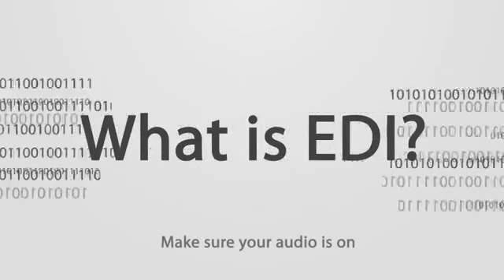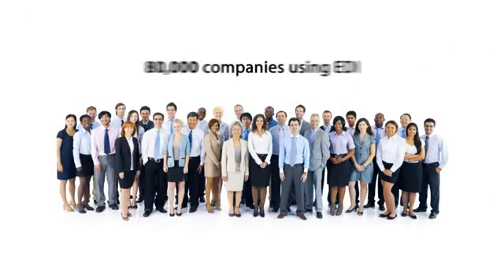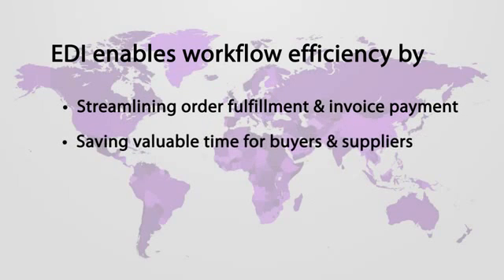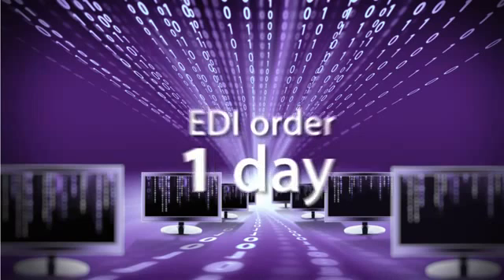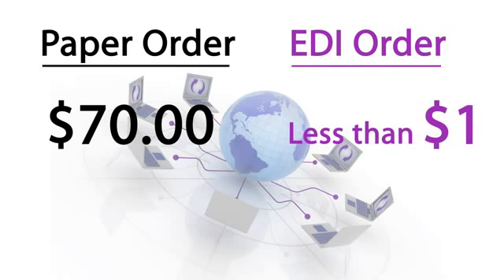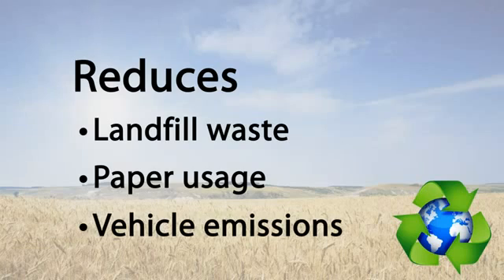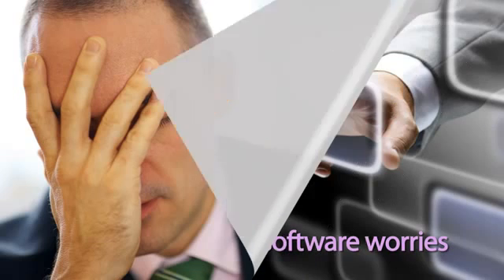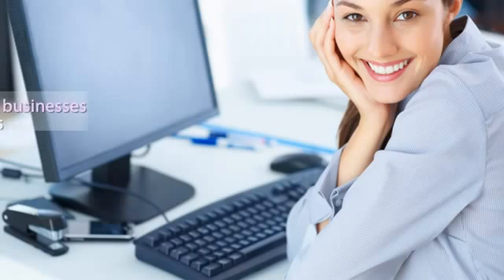Que es EDI?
Video Exposición EDI - Instituto tecnologico metropolitano - ITM.